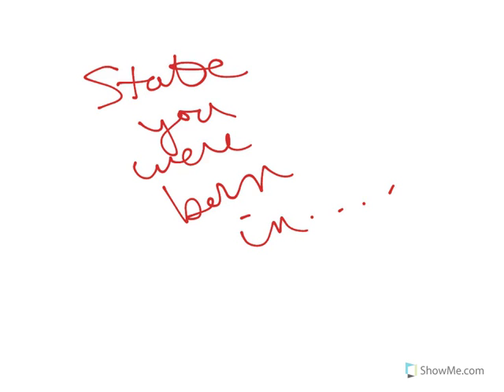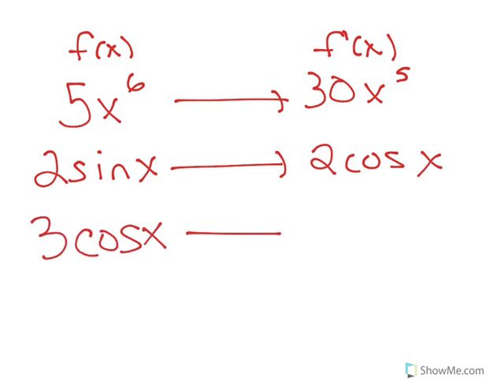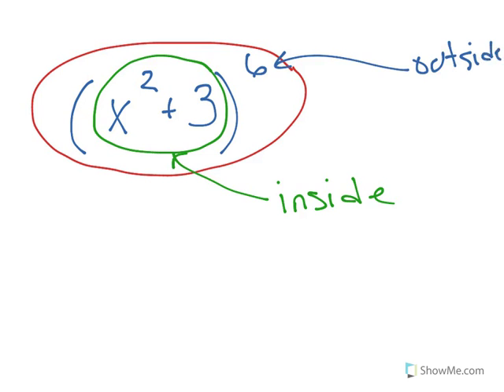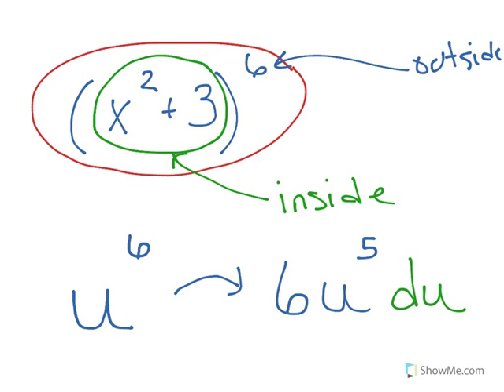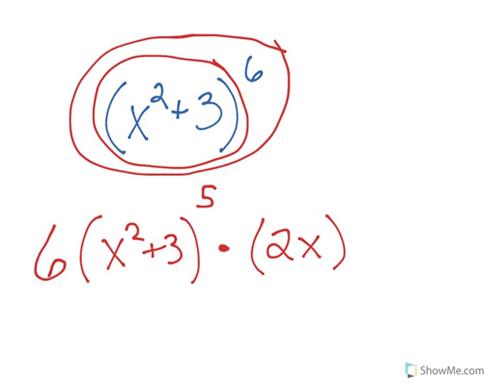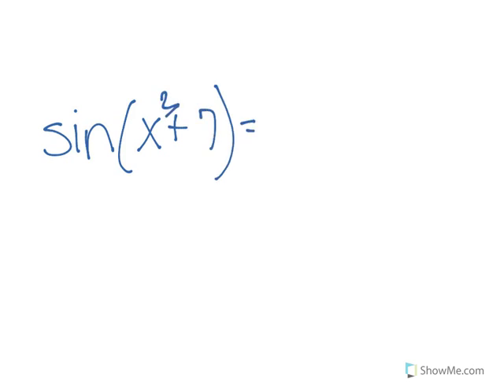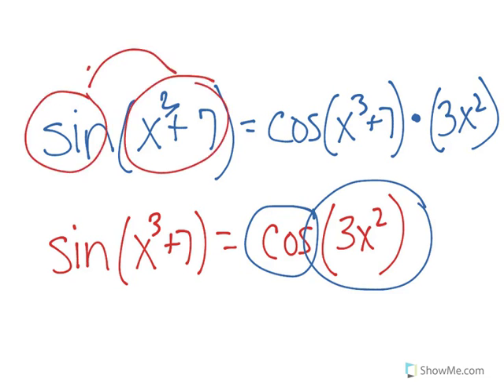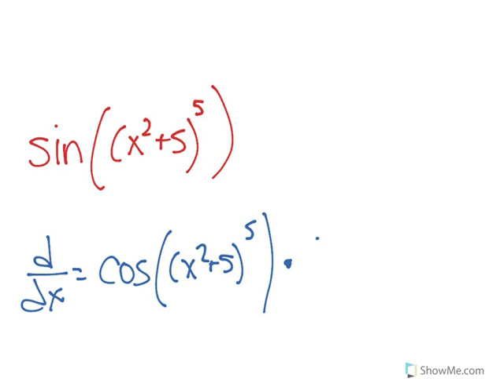iOCrrw8 ShowMe w